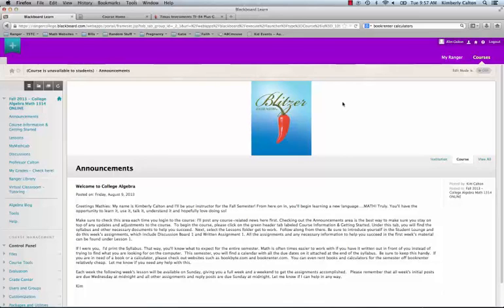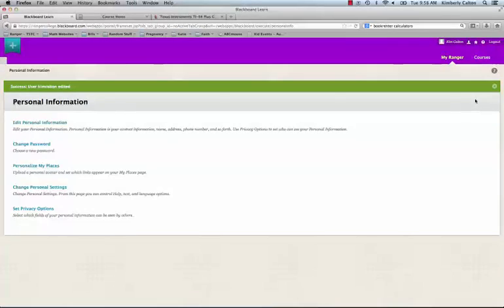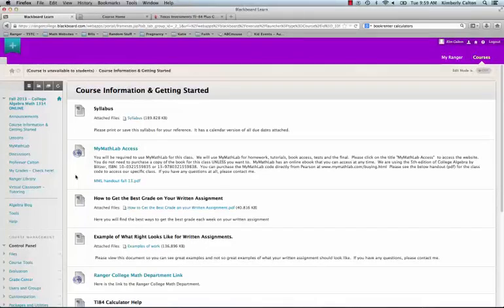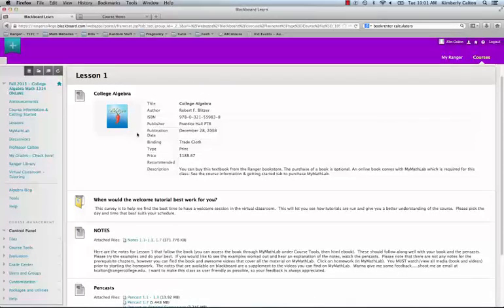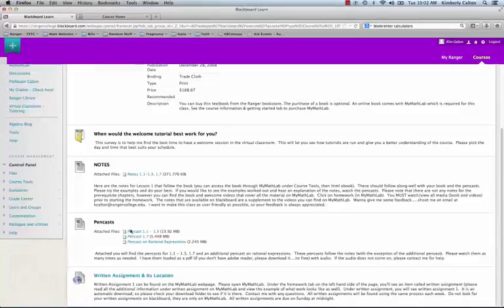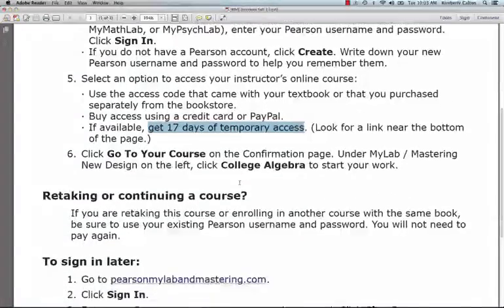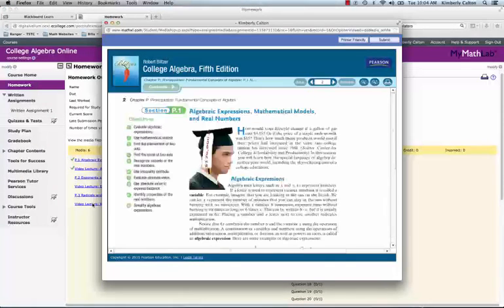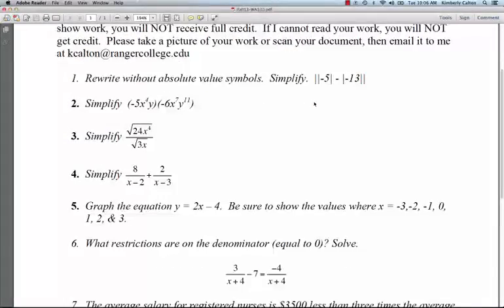Intro to CA